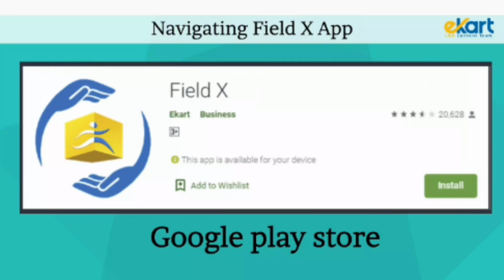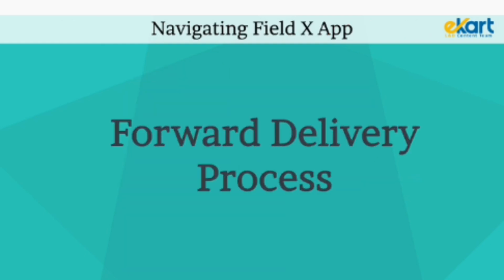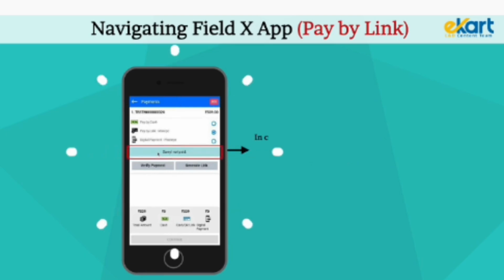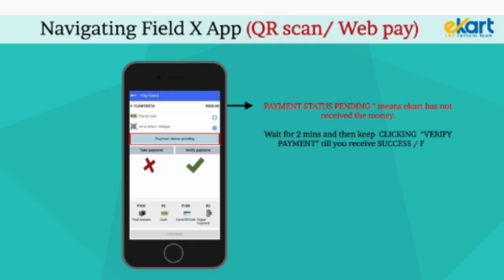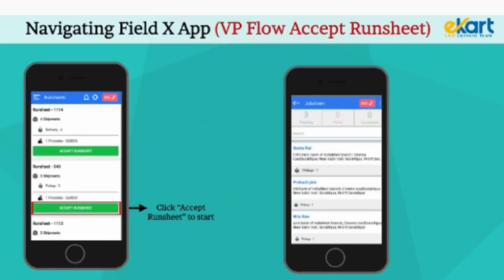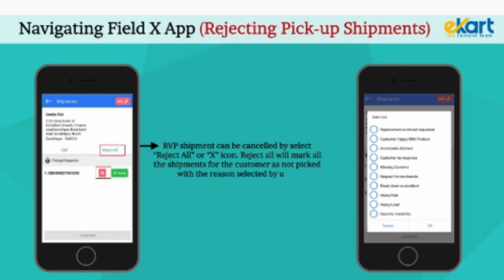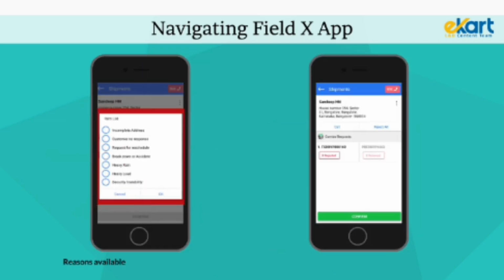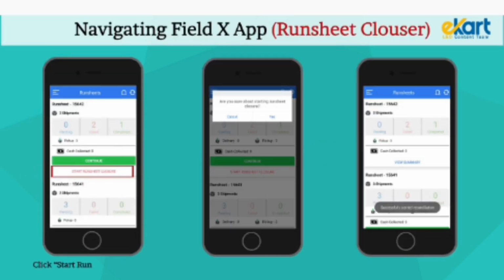How to use Field x app// kikore field x app chalabo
How to use Field x app// kikore field x app chalabo  Fildx persrl delivery app

Samir vlogs
Flipkart sell 2024